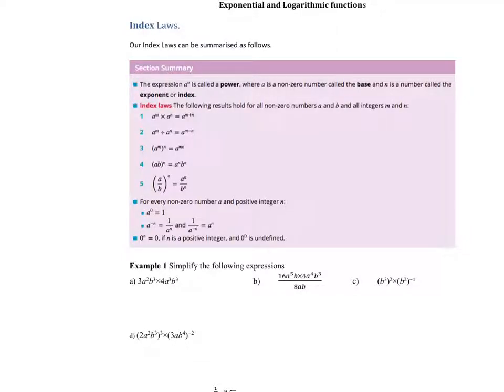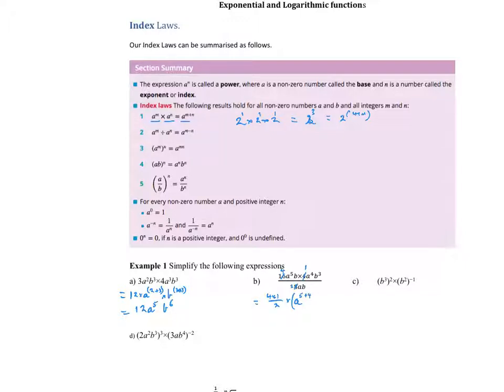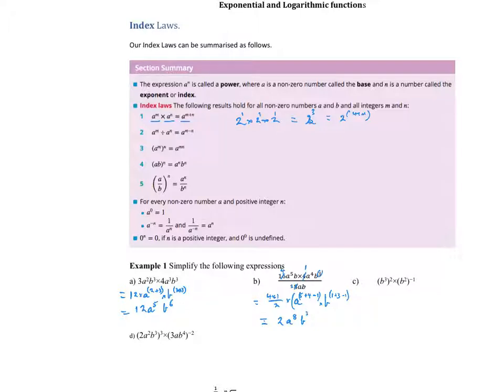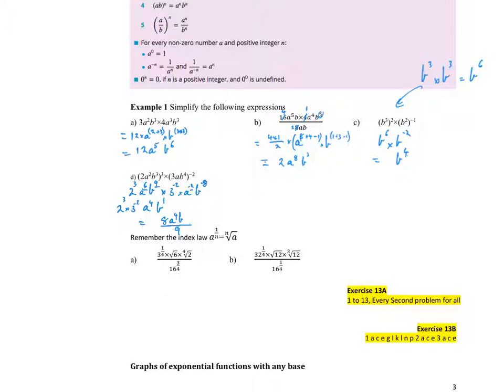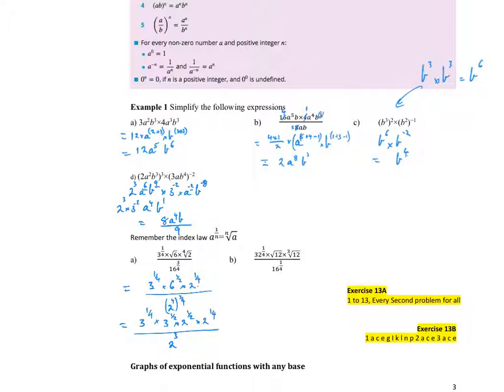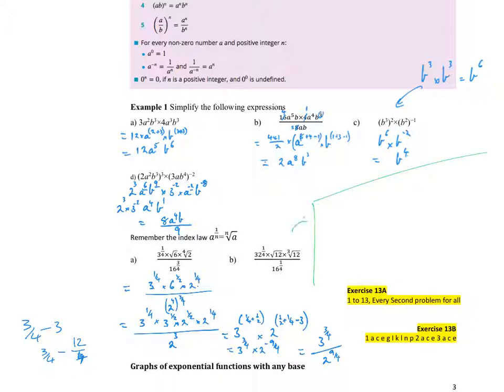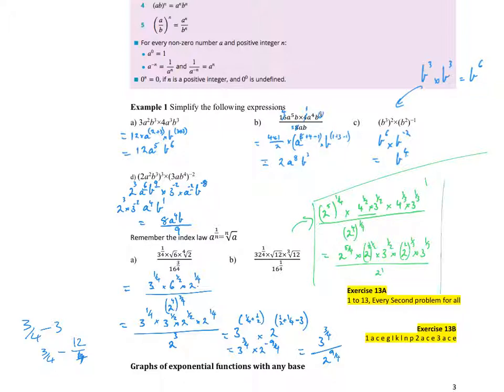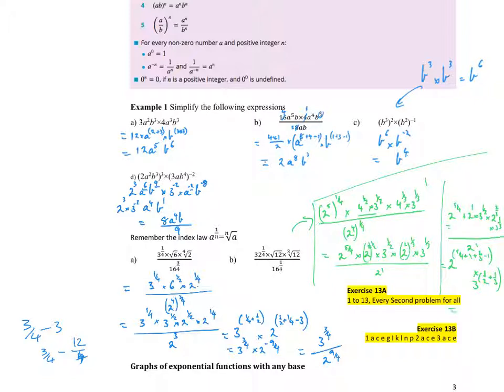Unit two Ch 13 A,B